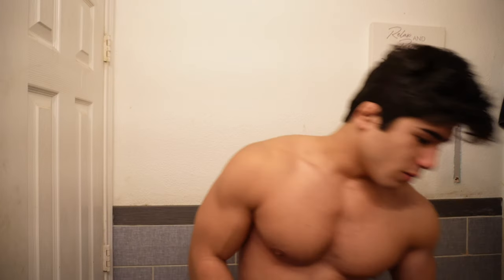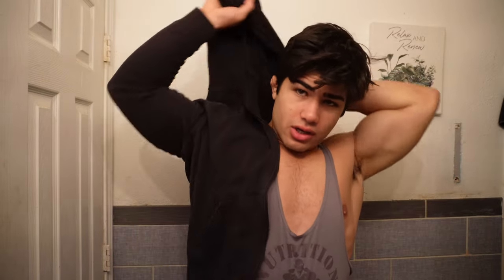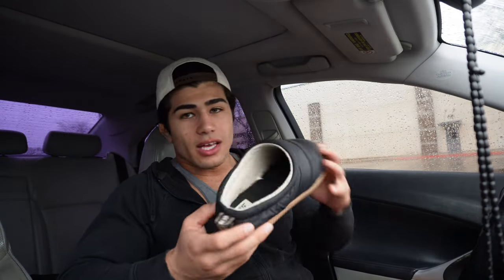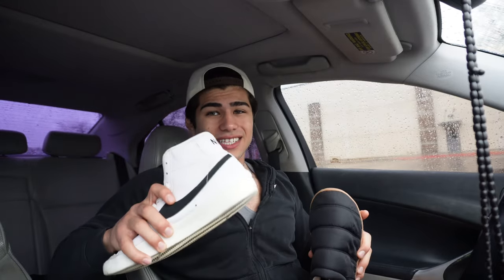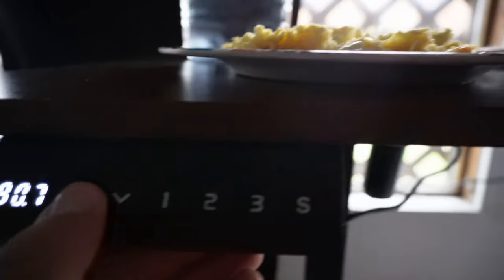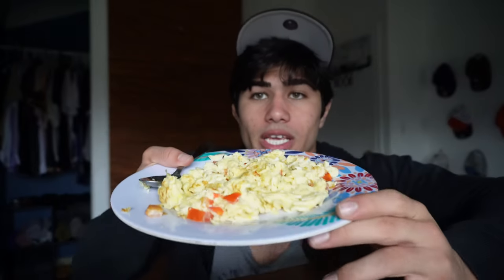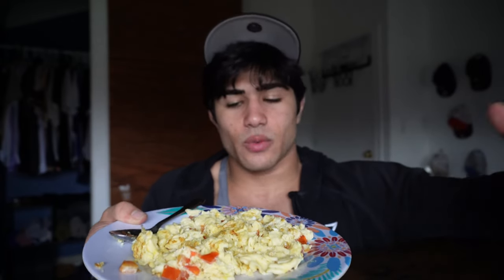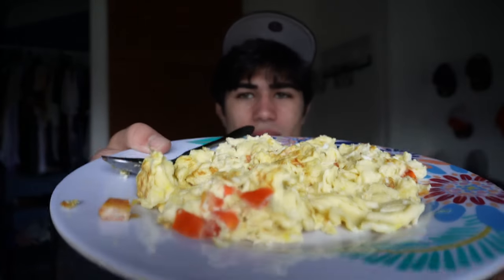Spend the morning with me!